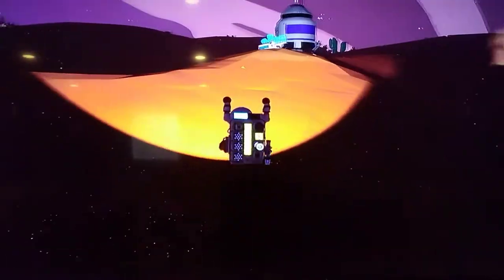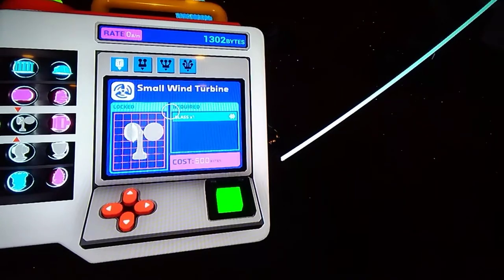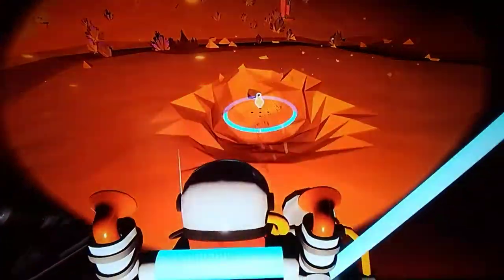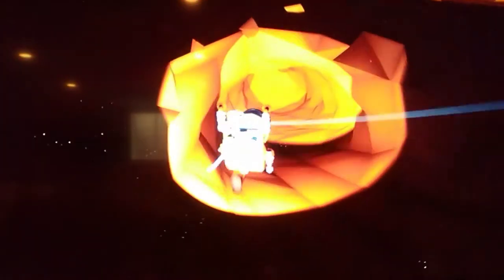Standing on Calidor